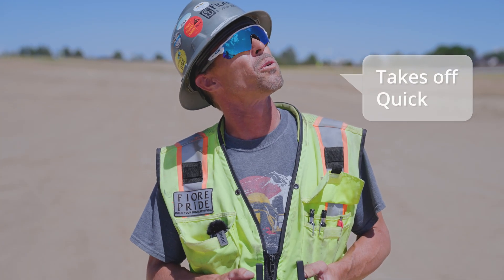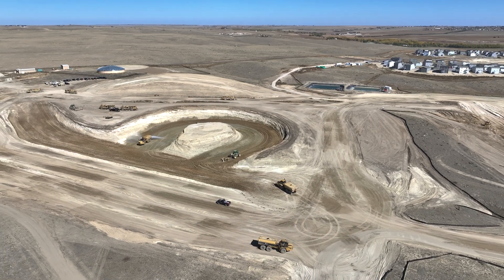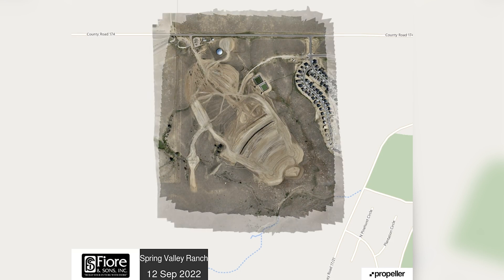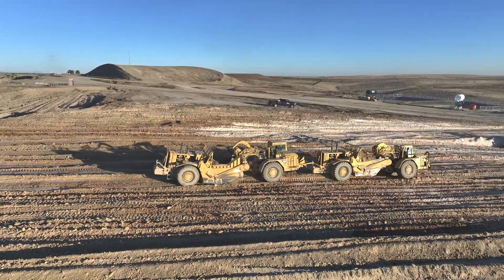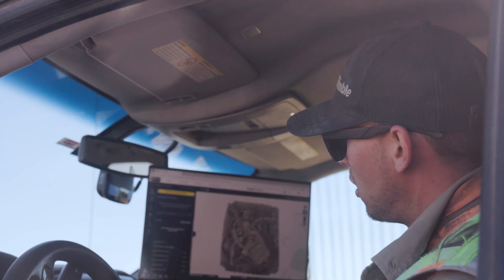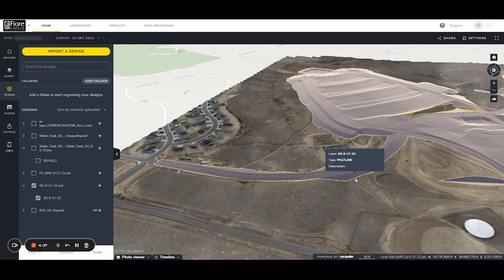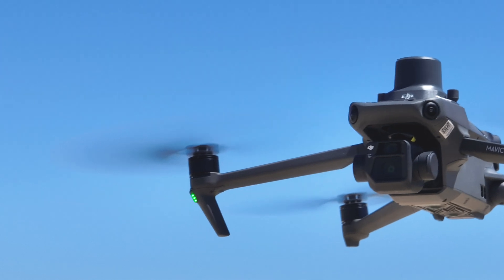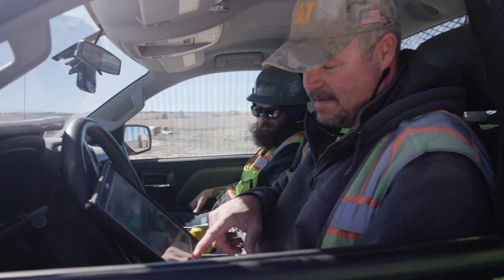Earthworks Made Easy with DJI Mavic 3 Enterprise Drone & Propeller Aero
Join Justin Russell of Fiore & Sons, Inc. as he puts the Mavic 3 Enterprise to work at his latest job site in Colorado.

The Mavic 3E makes quick work of this 85-acre site, collecting comprehensive data in an hour that traditionally would take three days.

With 18 years of experience in earthwork, demolition, and utilities, Justin explains how drones have revolutionized the surveying process by providing more accurate data, improving observations, and speeding up the entire workflow.

This is made possible thanks to Propeller PPK which can compare datasets, measure fill areas, perform volume computations, and more.